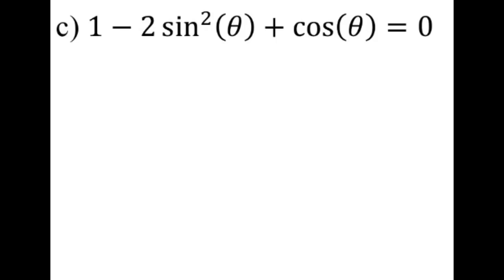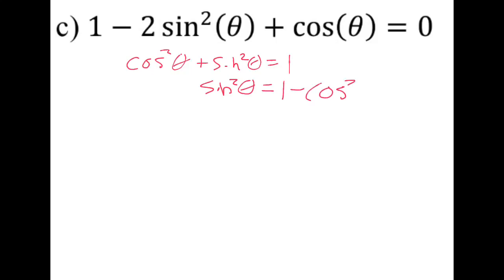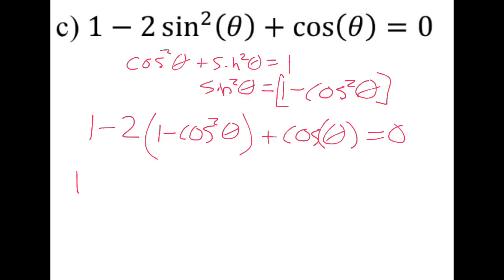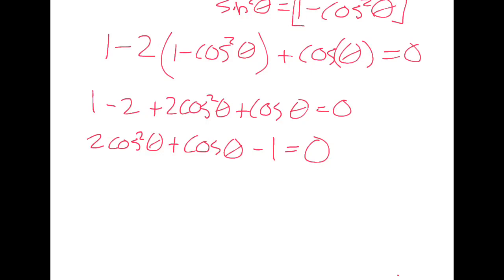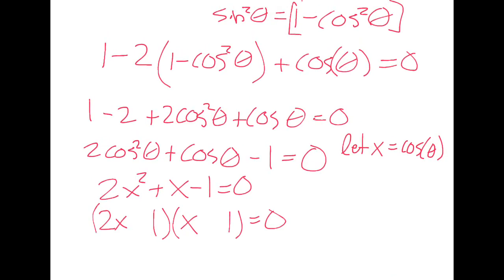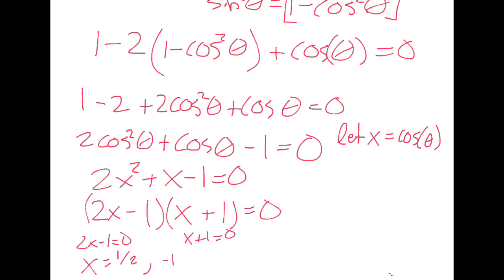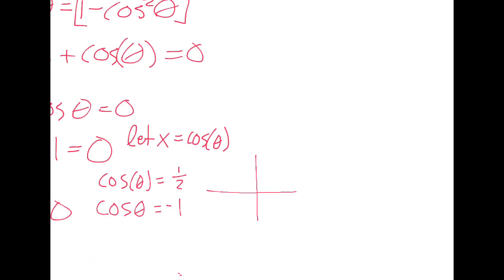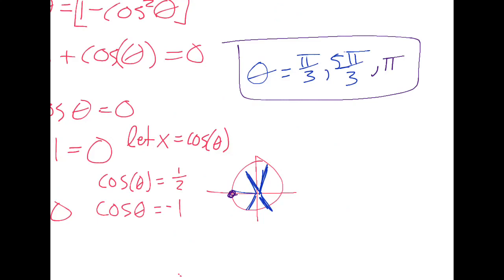HPC - U6 - Trig - Learning Guide - 11c